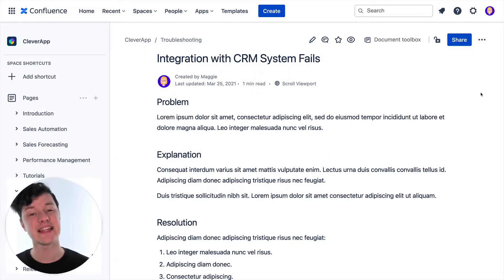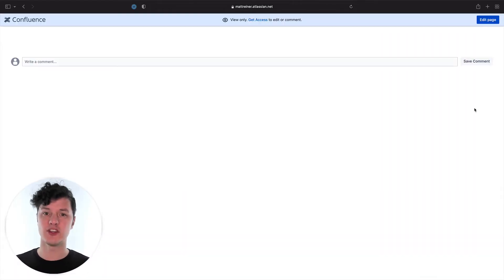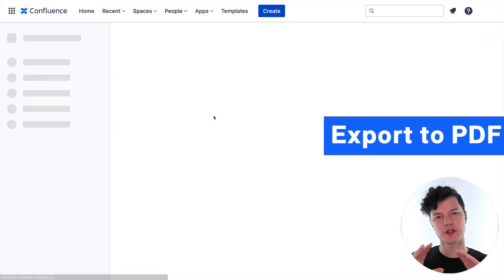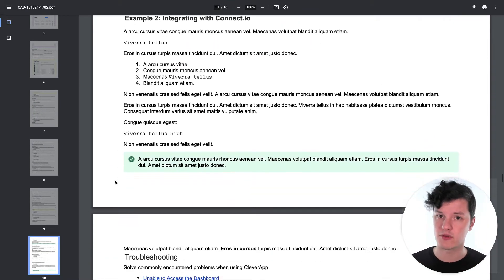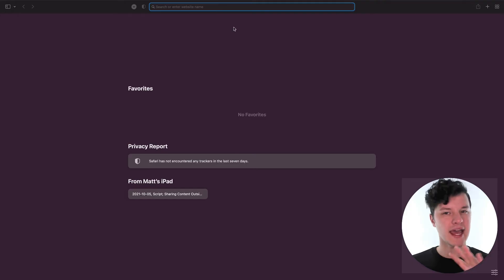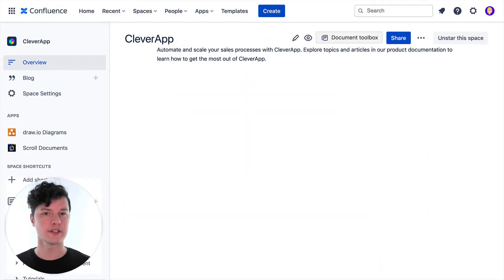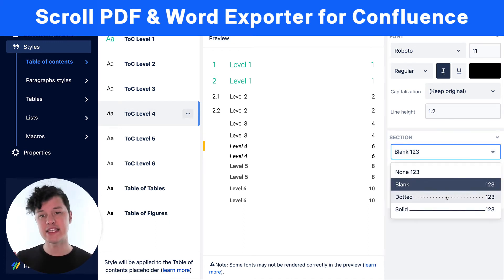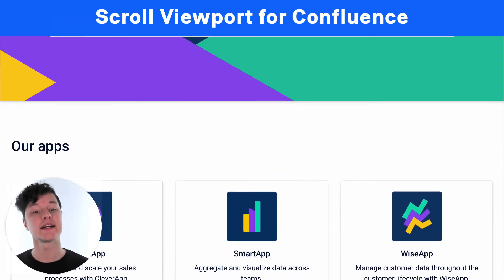Share Content Outside of Atlassian Confluence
If your team uses Confluence, people across your organization have probably filled it with incredibly valuable content. But you know, that knowledge can be even much more valuable if you share it with people outside of Confluence.

In this video, we explore the different ways you can share your valuable content with the people within your organization, customers, clients, and users who don't have access to Confluence.

❓How do you share content outside of Confluence, or what method are you going to try out? ⬇

Want to learn more about creating great content in Confluence?

Chapters:
00:00 - Intro
01:02 - Sharing individual Confluence pages
02:48 - Sharing entire Confluence spaces
05:06 - Publishing your Confluence content in a totally customized way
07:08 - Wrap up